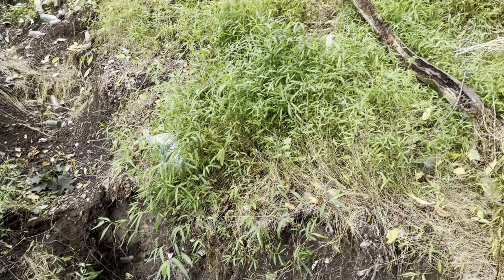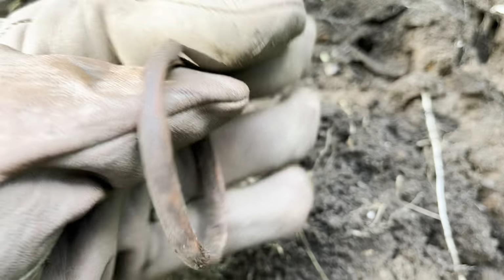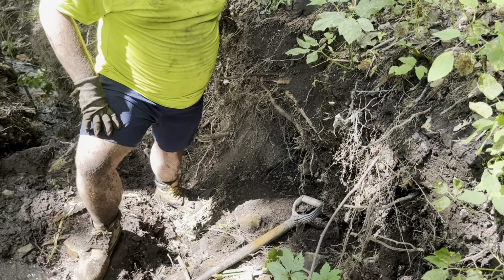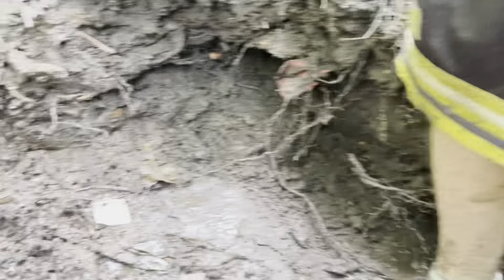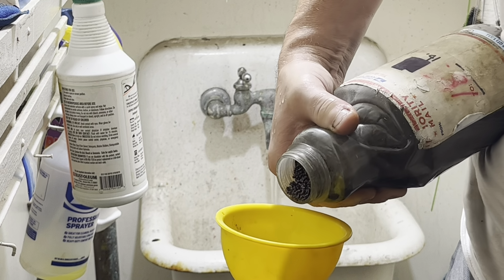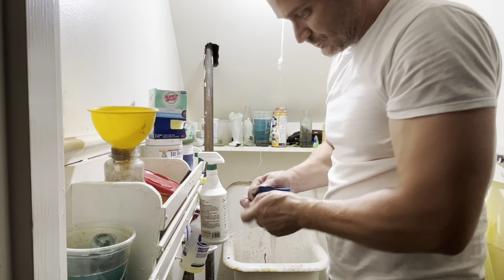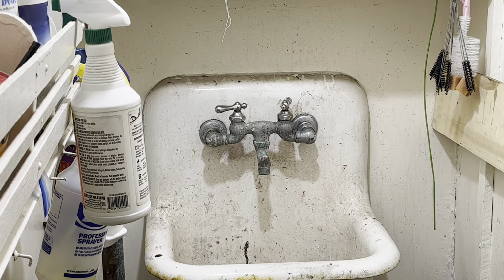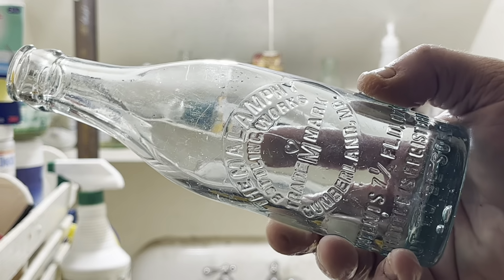AMAZING STUFF FOUND BURIED OVER 100 YEARS and HOW TO CLEAN IT.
Couple different spots this week and some really awesome finds. You all tell me what your favorite is this week? Enjoy your Sunday and hope to see you all on Wednesday nights auction.

See ya Back.